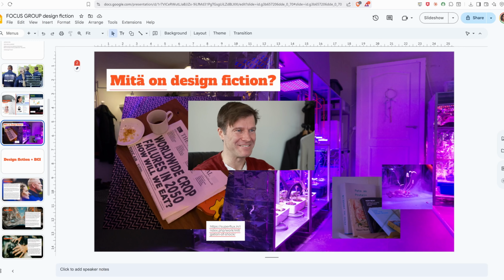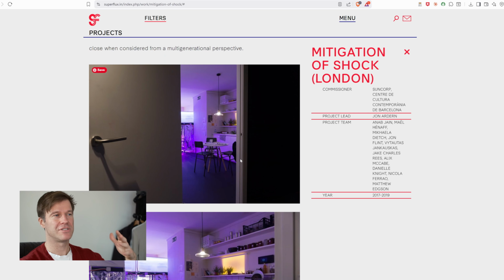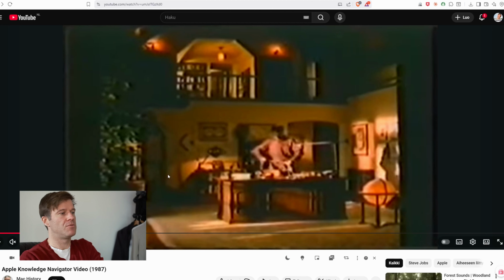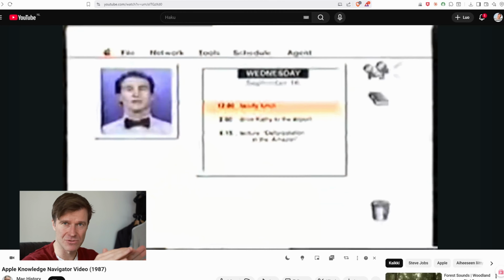DESIGN FICTION EXPLAINED | Human Enhancement with Konstantin Nikkari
What is design fiction and how does it work? In this video, I break down this methodology I'm using in my master's thesis research on brain-computer interfaces. Through real examples like Superflux's 2050 food scenario and Apple's 1987 Knowledge Navigator, I show you how design fiction creates provocative conversations about possible futures.

TIMESTAMPS:
0:00 - Introduction
0:16 - Design fiction in my thesis
1:12 - Core concept: artifacts that spark conversation
1:55 - Example 1: Superflux's 2050 apartment (growing bugs & mushrooms)
3:02 - My own design fiction product (coming soon)
4:30 - Example 2: Knowledge Navigator (1987) - predicting AI assistants
5:41 - Is Black Mirror design fiction?
6:49 - Key features: provocative + good story
7:20 - Wrap up

NEXT VIDEO: I'll show you the actual design fiction product I created for my brain-computer interface research.